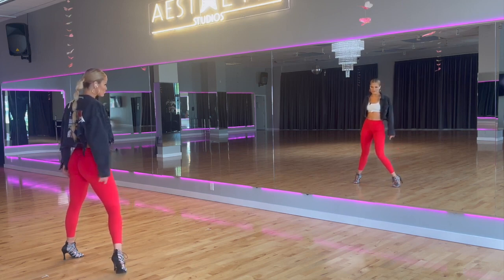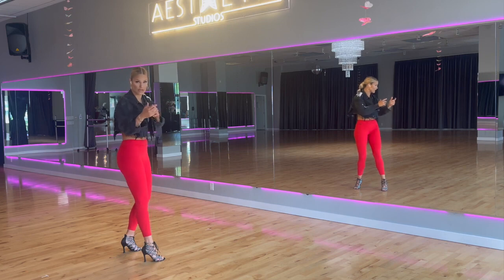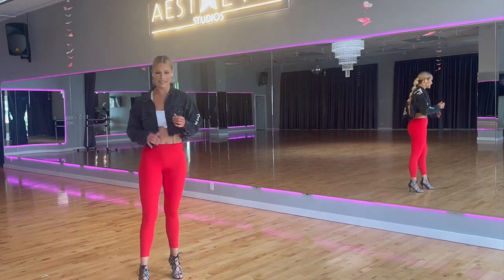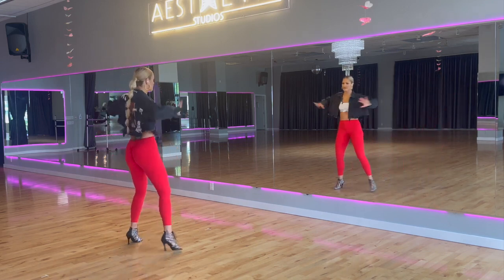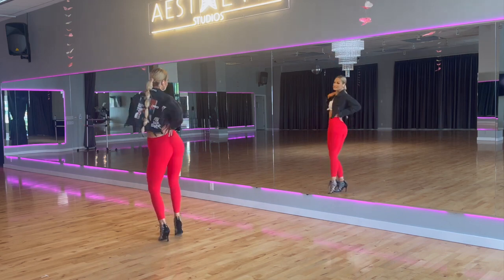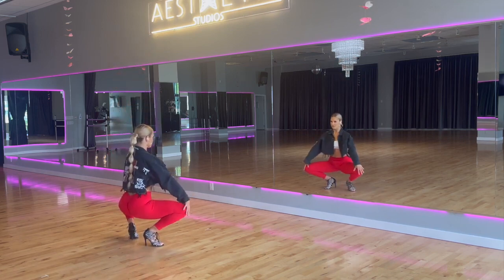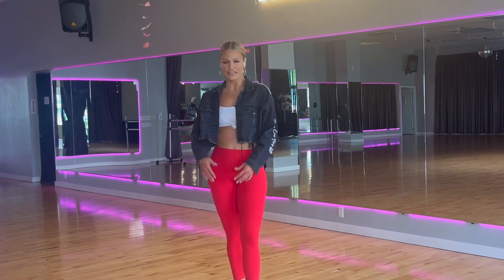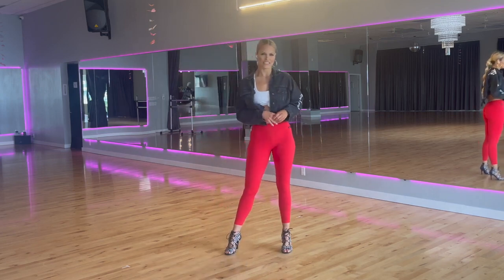Tutorial to CLASS ACT: a Sexy Heels Routine Pt.2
Learn a heels routine from the 3XT Dance Company Repertoire! This routine is sassy, sexy, and classy. The movement pairs so well with the sultriness of the music and you will feel your body's power. The control in this routine is real y'all! Learn part 2 now!